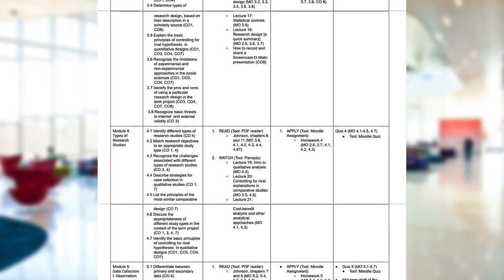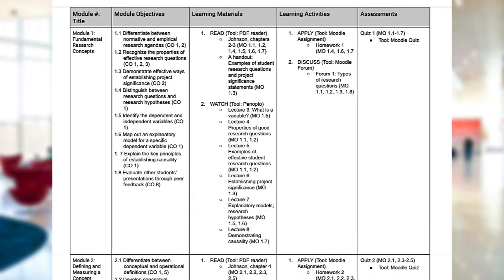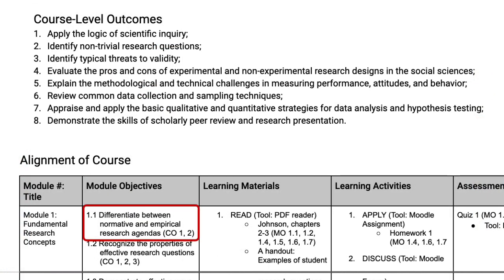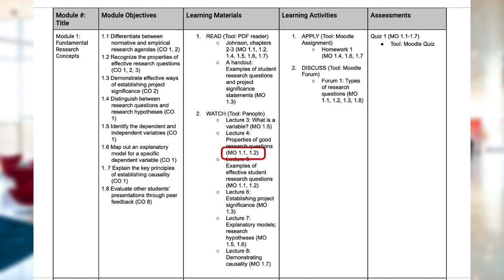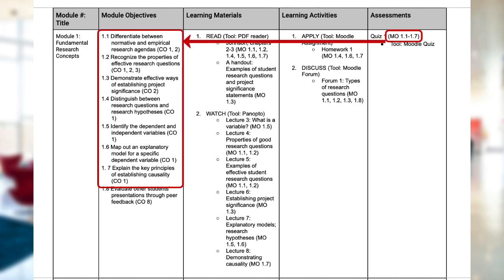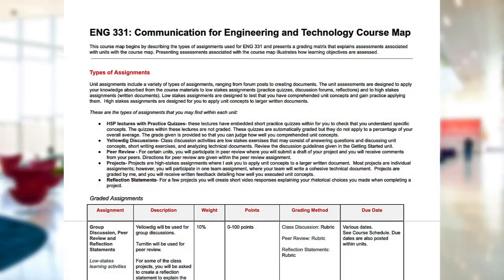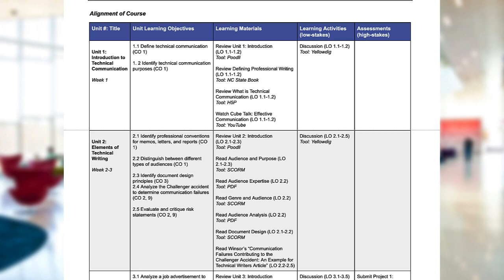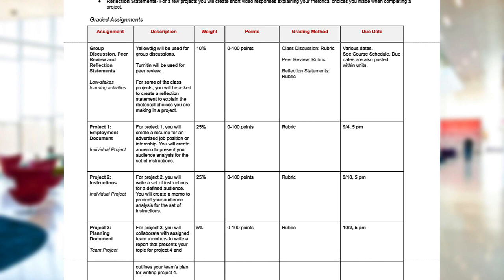Course Mapping Tutorial: Examples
In this video, we’re going to explore examples of course maps created by instructors.